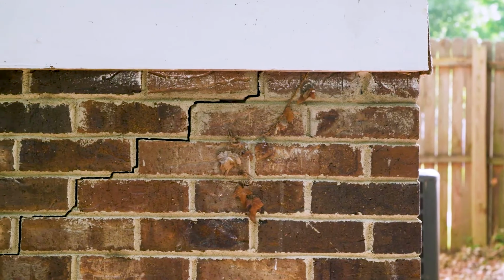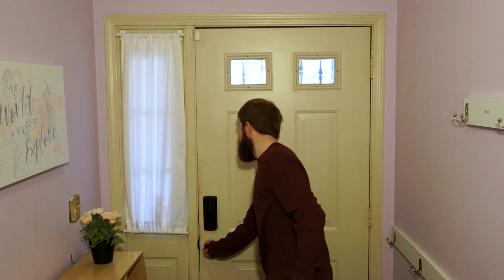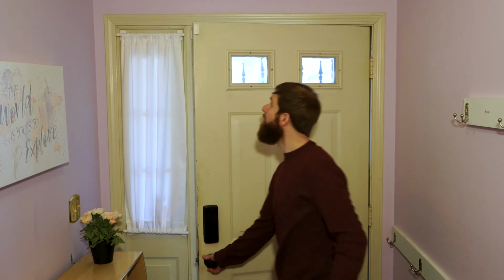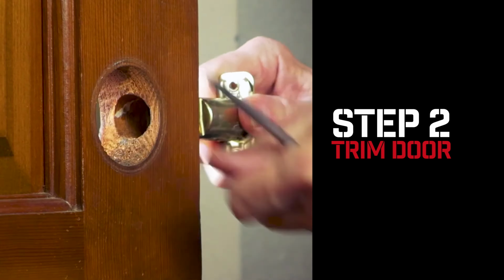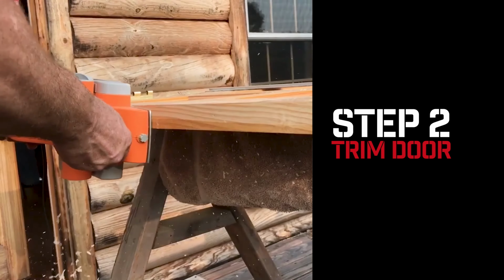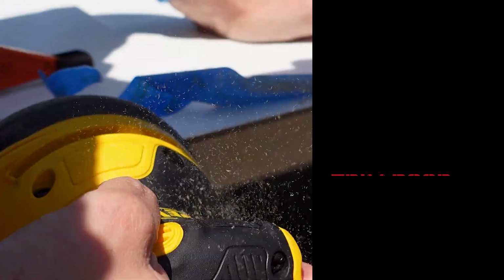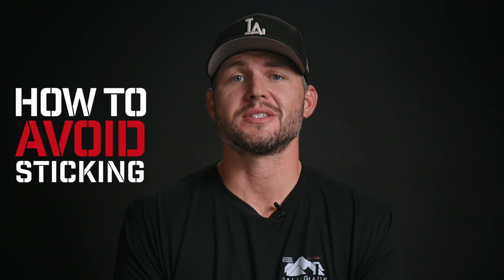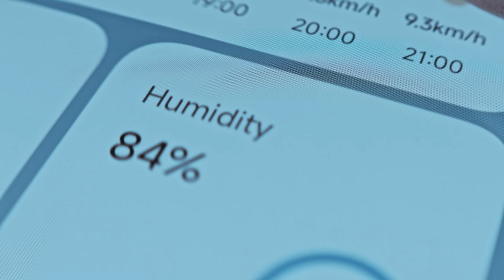Why Your Door Sticks (and What It Really Means for Your Home’s Foundation!)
Ever had a door that sticks, jams, or just won’t close right? 🤔 It might seem like a small nuisance, but sometimes it’s a BIG red flag that your home’s foundation is shifting.

In this video, Justin from Dalinghaus Construction breaks down:
✅ Common reasons doors stick (humidity, misaligned frames, foundation issues)
✅ DIY fixes you can try safely
✅ When it’s time to call in the pros
✅ How foundation repairs protect your home’s value

Don’t ignore the signs—your sticky door could be telling you something important about your home’s foundation.

🌎 Serving California, Arizona & Nevada
💡 Free foundation inspections + lifetime warranties on select repairs!